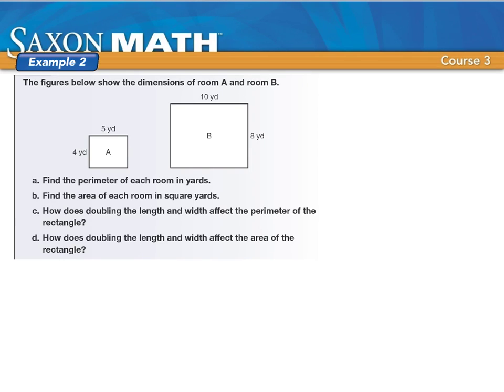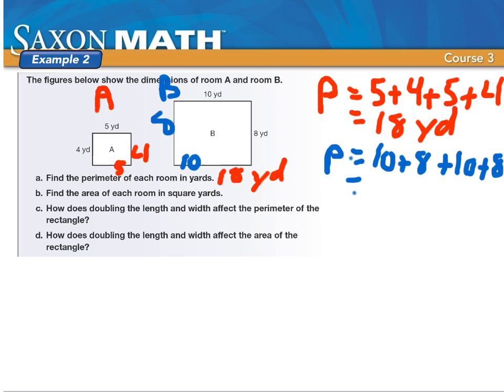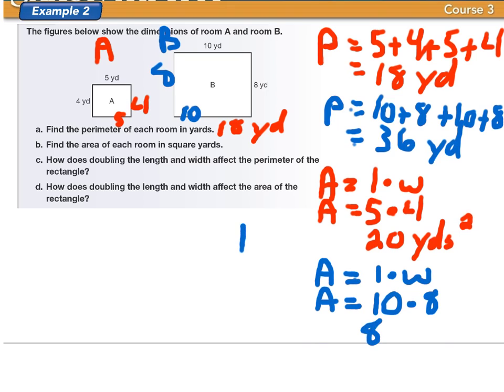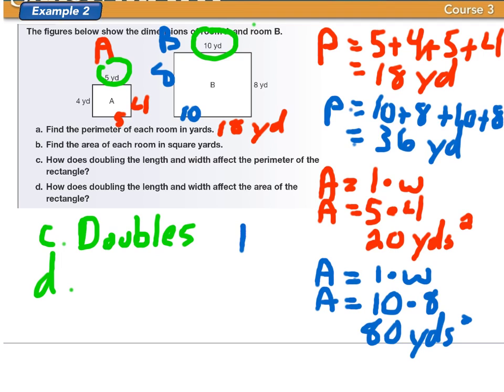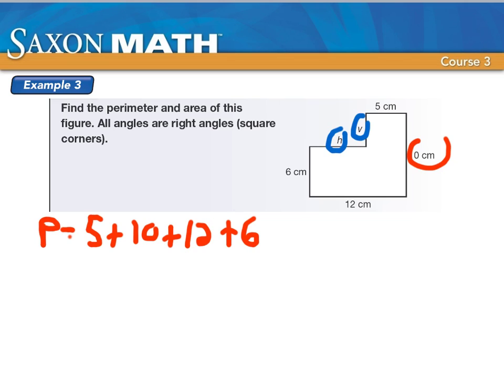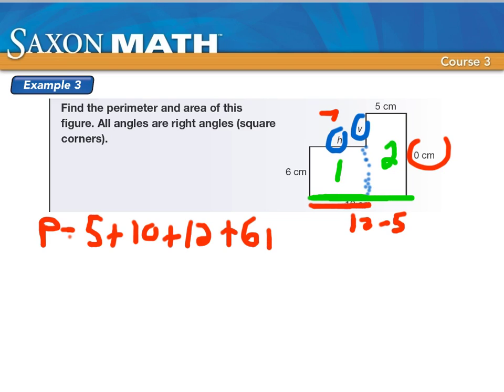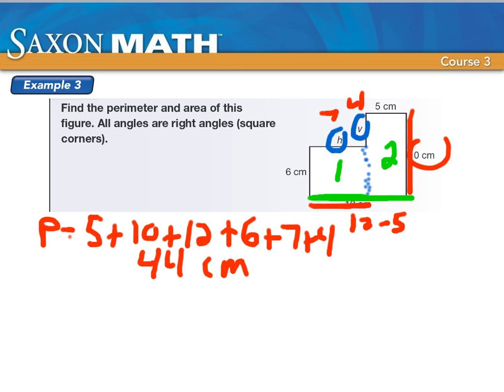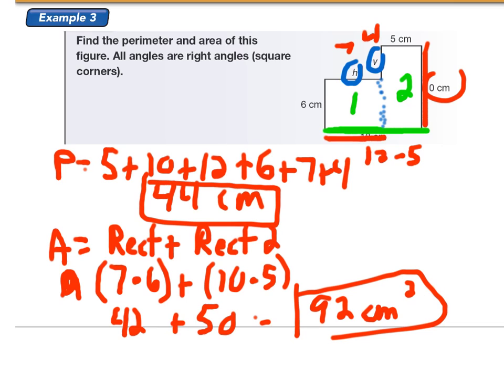Lesson 8 Saxon (part 2)